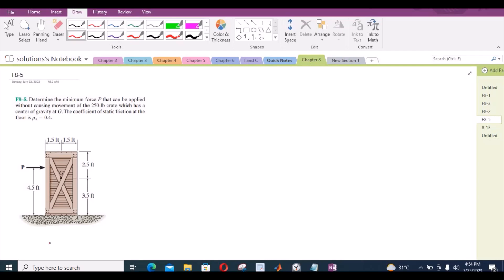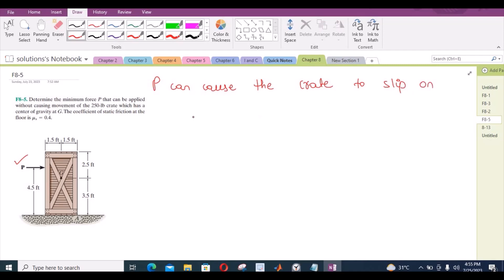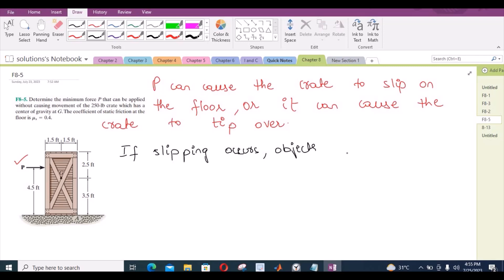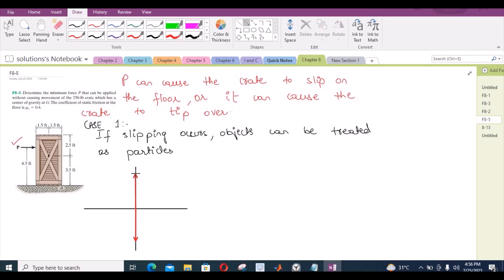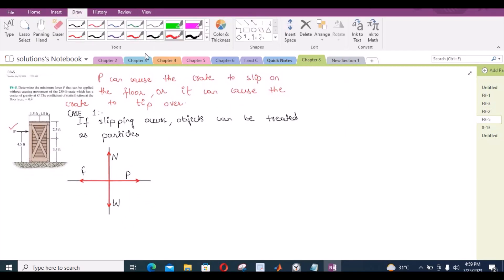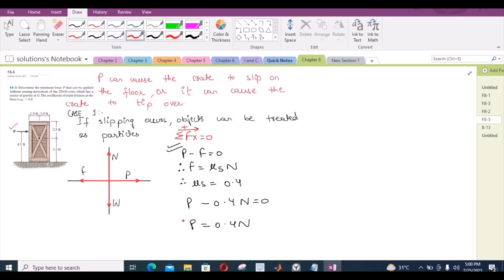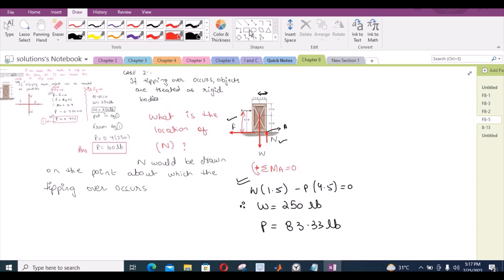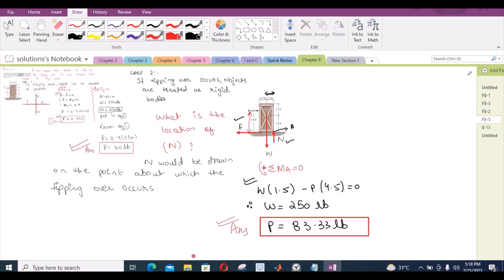F8-5 hibbeler statics chapter 8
"Determine the minimum force P that can be applied without causing movement of the 250lb crate which has a center of gravity at G. The coefficient of static friction at the floor is 0.4."